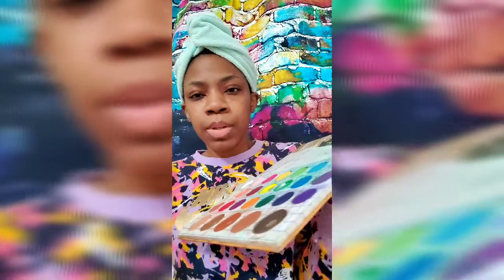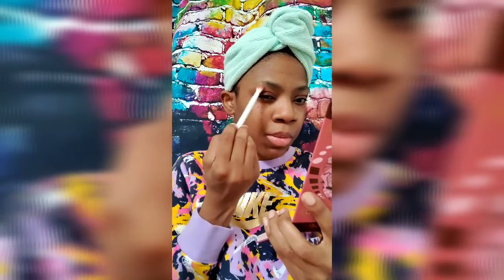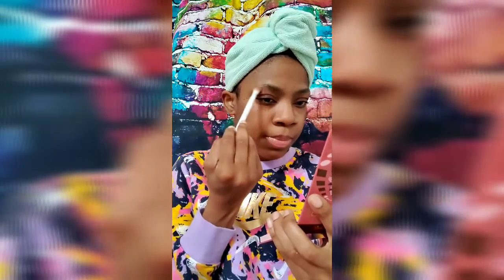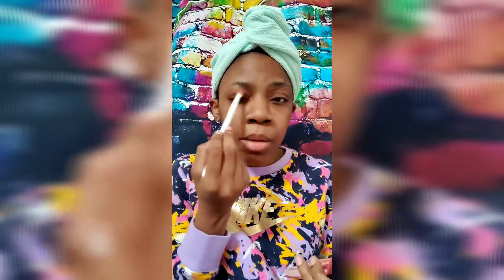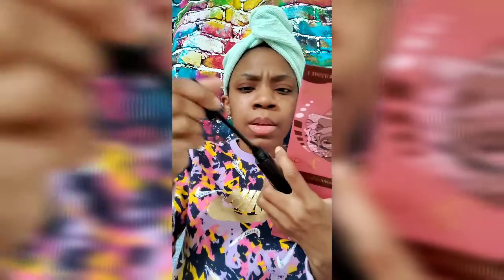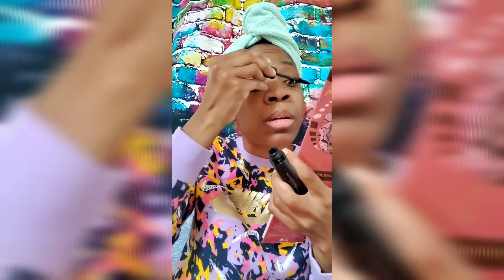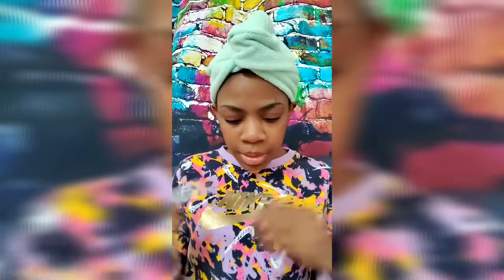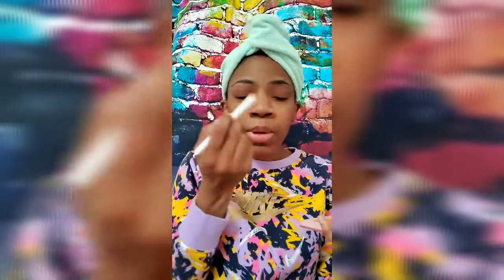A QUICKIE?!🤷🏾‍♀️😘 UNDER 10 MINUTES!!